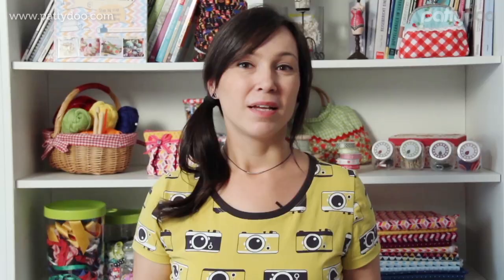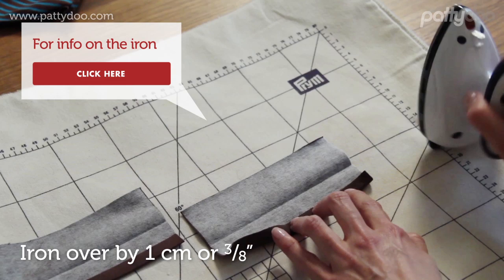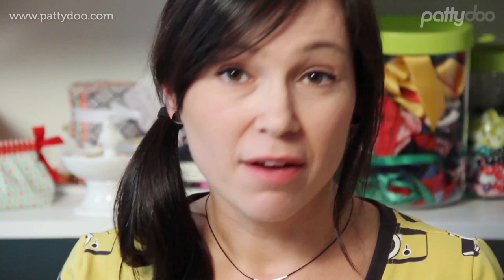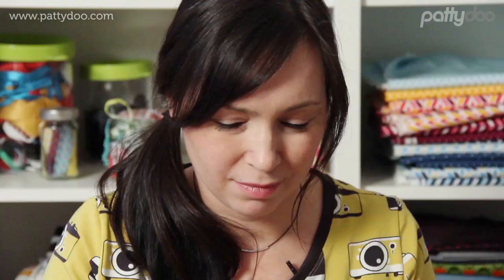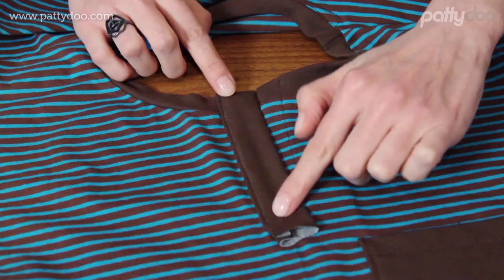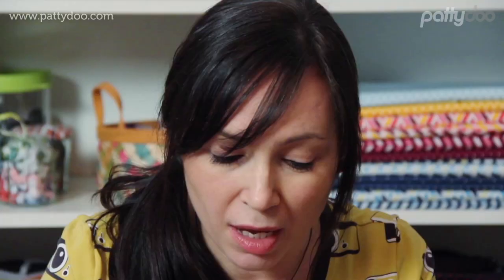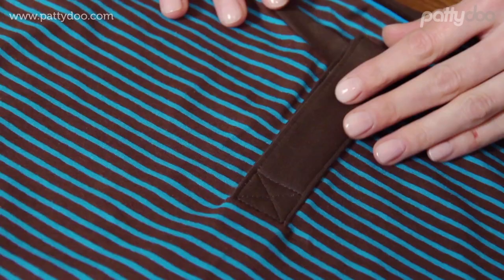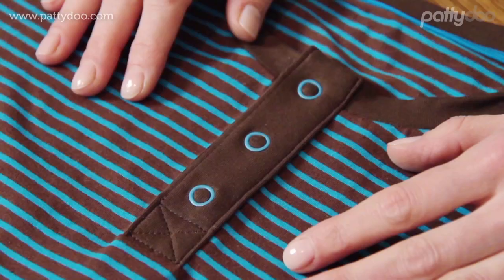How to sew a press button placket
In my sewing tutorial I show you how to jazz up a simple round neckline with a pretty button placket. The special thing about this button placket is that it is sewn very tidily on the inside, and you can even work into an already completed shirt at a later time!

Happy Sewing,
Ina